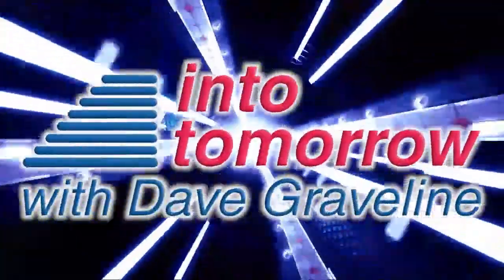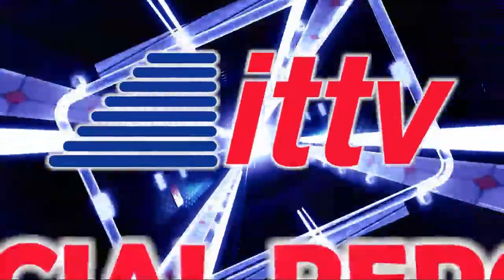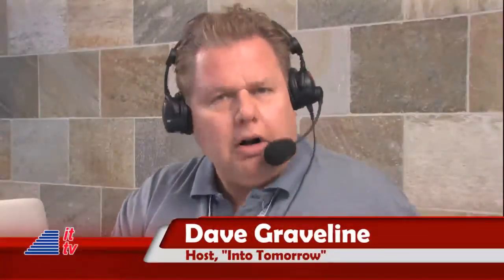IDF 2011: Intel's Ivy Bridge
Dave Graveline interviewed Dan Snyder from Intel at the Intel Developer Forum in San Francisco. Learn about Intel's Ivy Bridge and their next generation of processors.